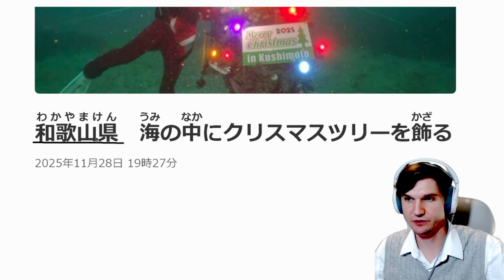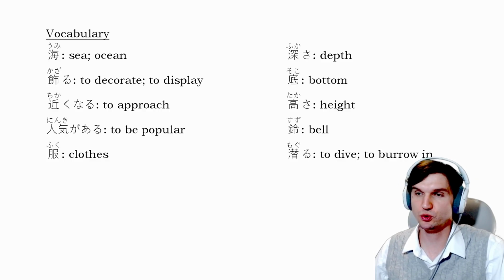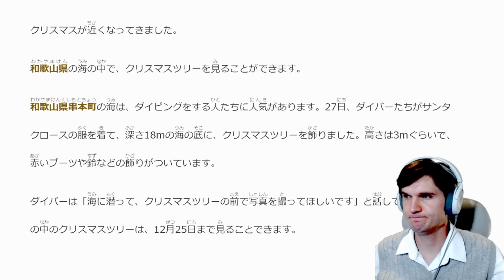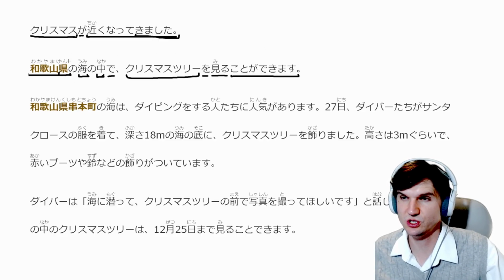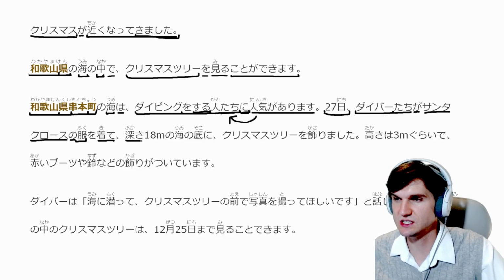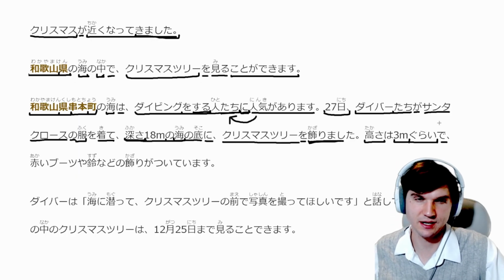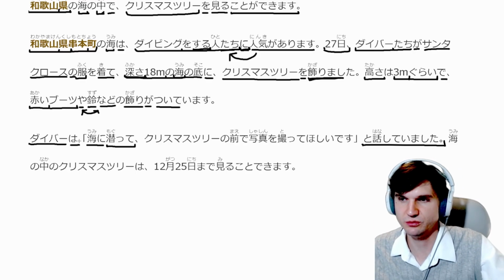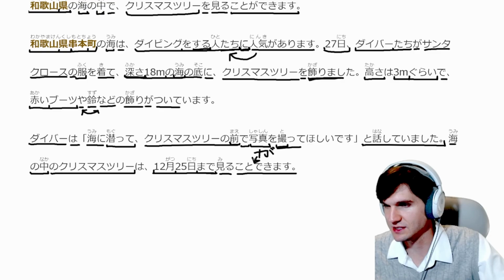Christmas Decorations for Divers (NHK Easy News) (Japanese News for Study)(2025-11-28)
Here, we break down daily news from NHK やさしいことばニュース as a means for studying Japanese. Please ask any questions you have about Japanese in the comments! いつもありがとうございます！

All music used in this video is from the album "Drones for Drones" by Abstraction.

0:00 Intro
1:53 Vocabulary
3:15 Native Speaker Readout of Article
4:16 Furigana Study
4:23 No Furigana Study
4:30 Article Breakdown

All rights to the articles and audio remain with NHK. If you enjoy these articles, please support NHK by visiting the article on their website!